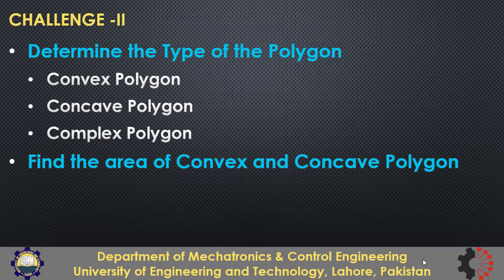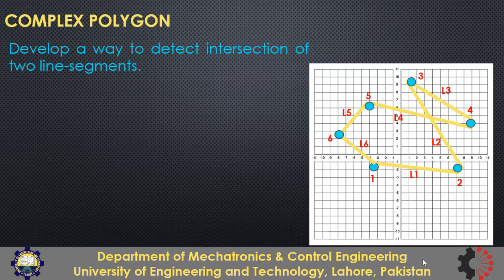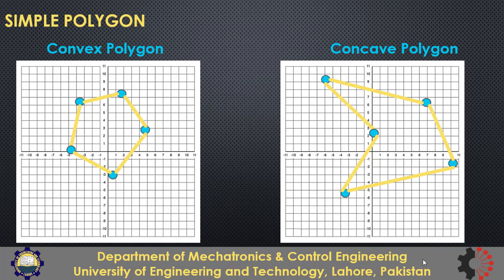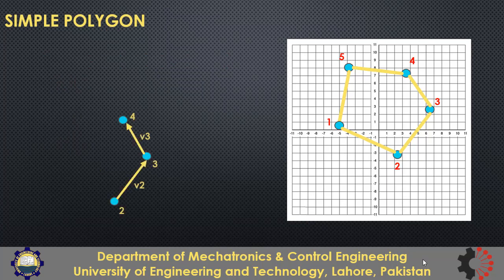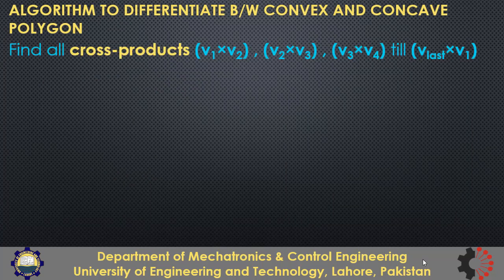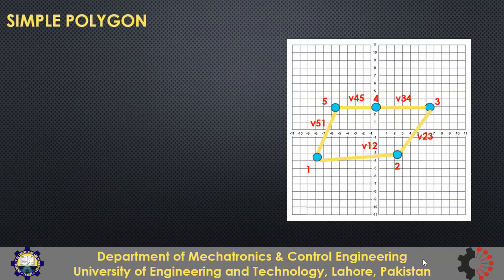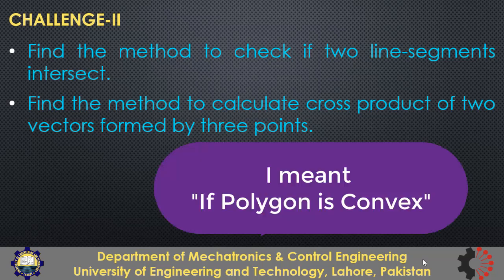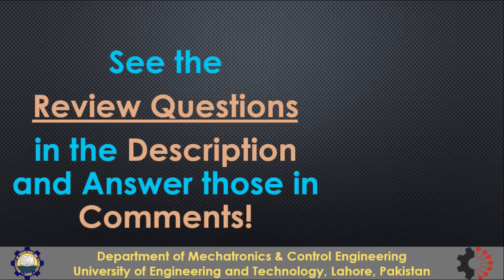Lesson-20 | Challenge-II (Area and Perimeter of Any Polygon)| [OOP in Python]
This is the lesson number 20 of the lesson series on Object Oriented Programming (OOP) in Python. It will be a complete course with the aim is to cover almost everything needed in Object Oriented Programming.

This challenge is continuation of the last challenge of last lesson. In this challenge you will find the type if the Polygon (Convex, Concave, Complex) from the vertices of the Polygon. Plus you will find the area of any simple Polygon; both Convex and Concave.

*Review Questions of the Lesson*
1- If we draw a horizontal (or vertical) line crossing the Polygon. can it help to differentiate between Convex and Concave Polygon?

2-  What will be result if we apply shoelace algorithm on Complex Polygon?